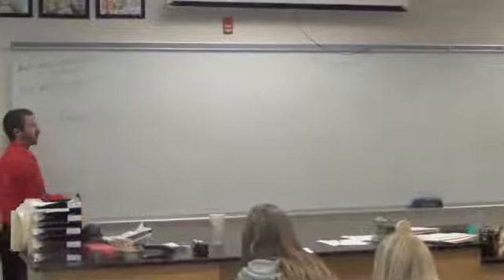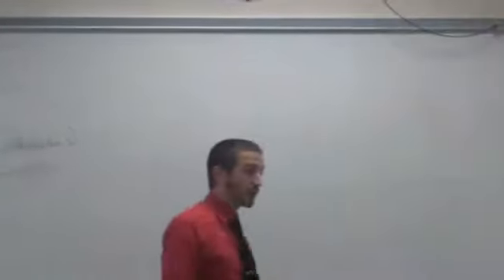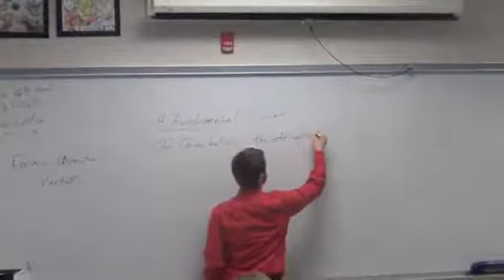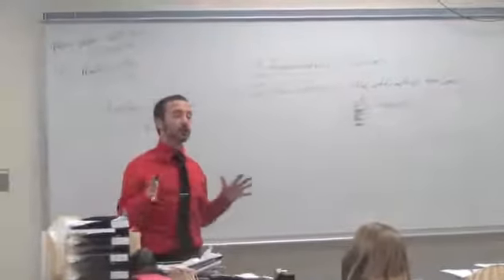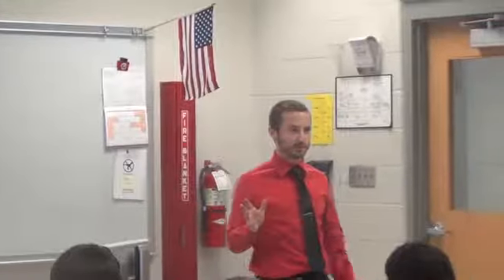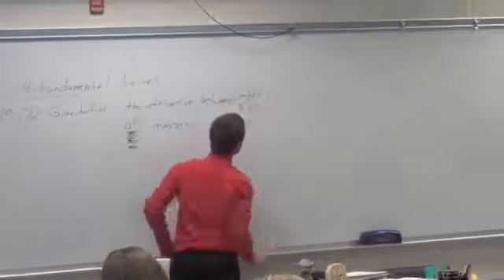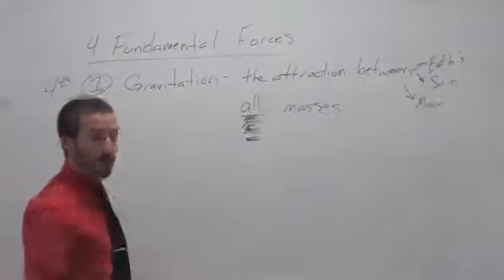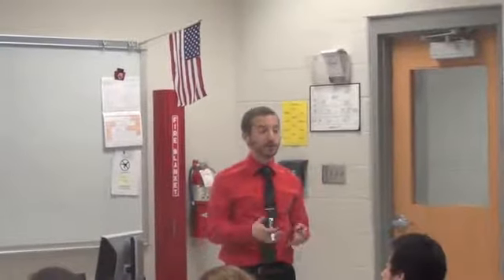Fundamental Forces Force of Gravity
Fundamental Forces Part 2